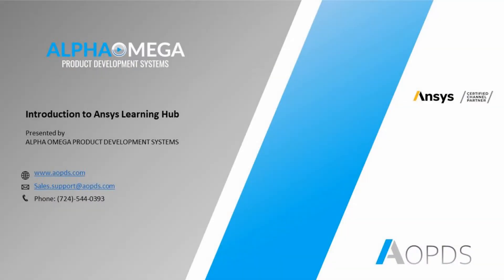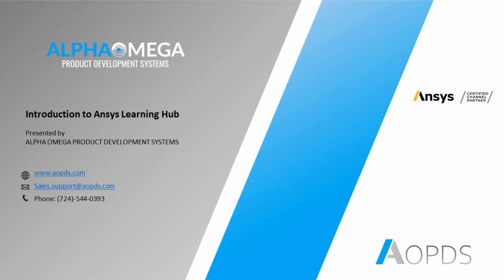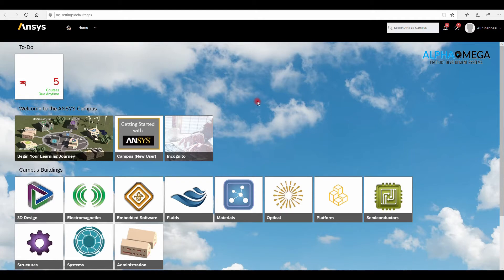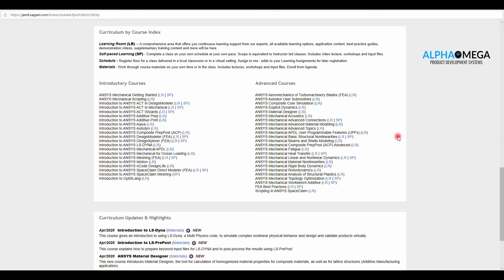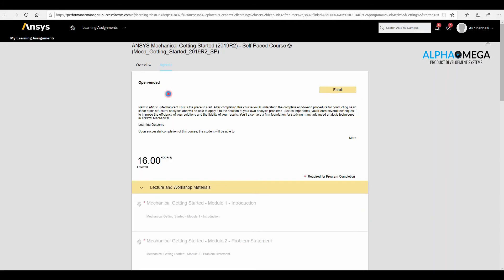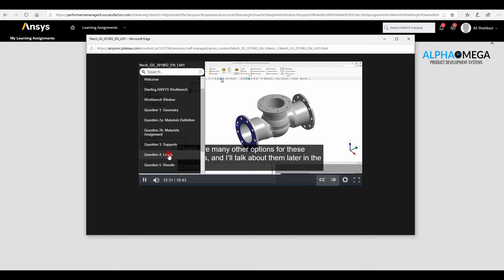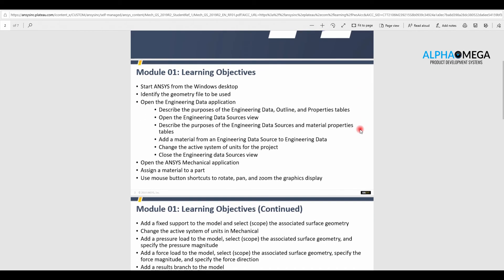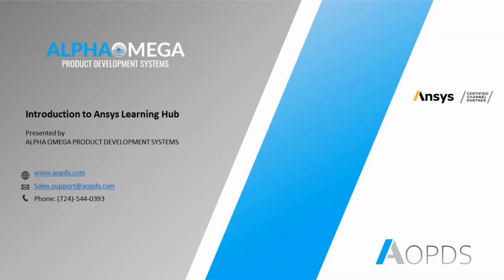AOPDS ANSYS Learning Hub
Check out this great demonstration of ANSYS Learning Hub delivered by Alpha Omega PDS!